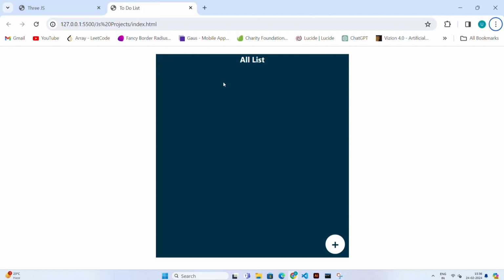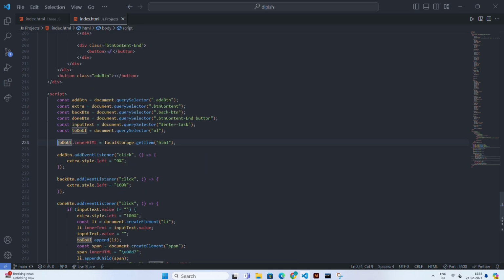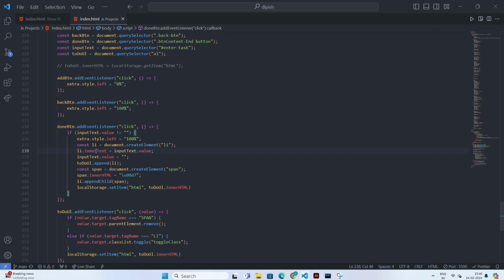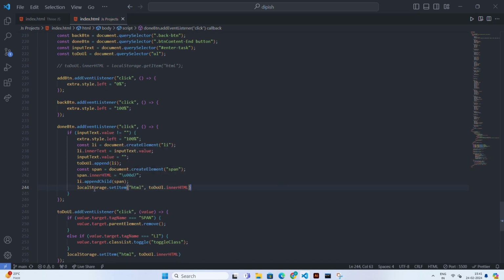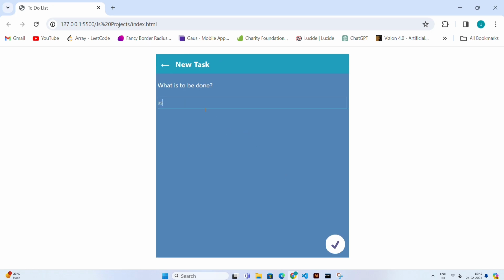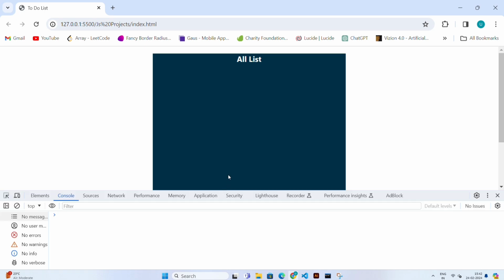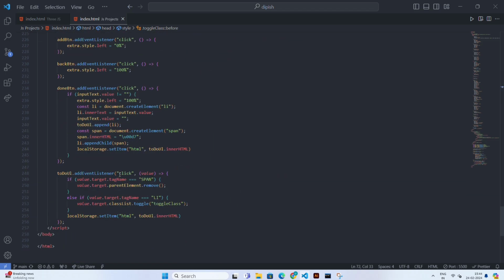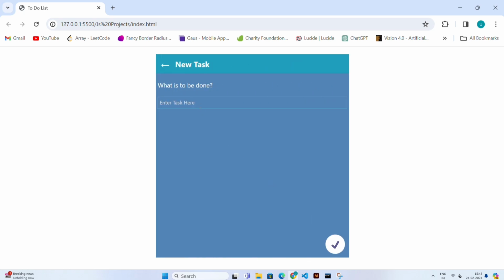Javascript Project To Do List || Third Video #3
Javascript Project To Do List || Third Video #3 || @SkillsYard

Hello Guys,

I am starting a Playlist where, I will share my Javascript projects which, I will will make in future this is my third video of the playlist.

In this video, I have created a Javascript Project a To Do List with the help of Html, Css And Javascript.